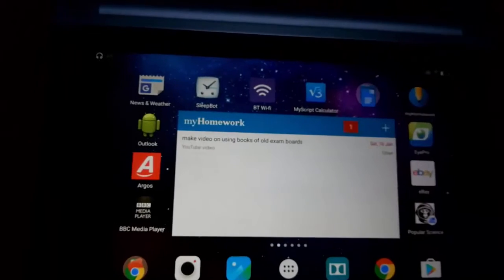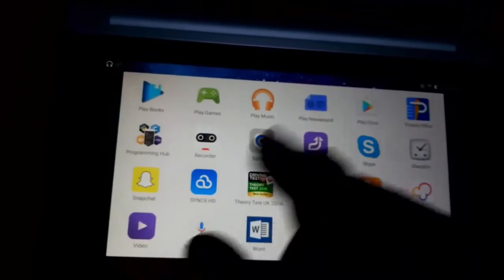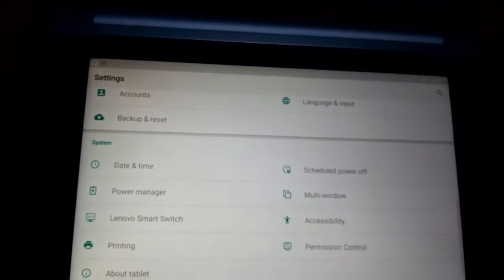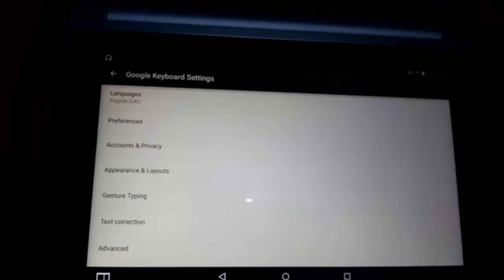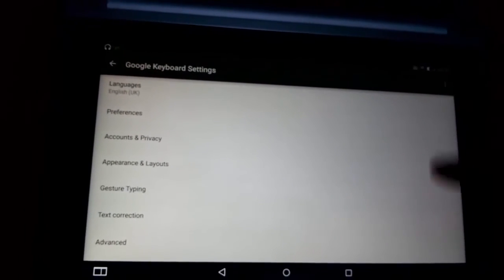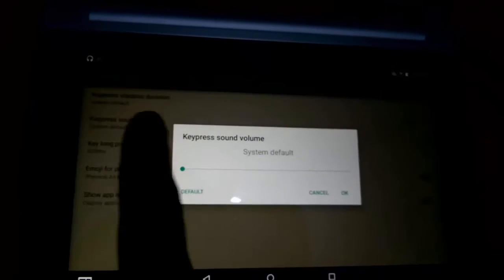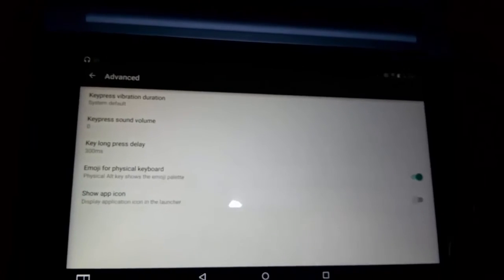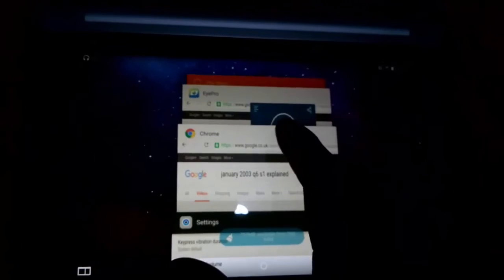How to Remove Keyboard Sound on Android (Lenovo Yoga Tab)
This frustrating sound when you are trying to use the tablet but you annoy others around you by the noise. This should stop this.

▼ For Cheap Games

▼What is Random Help?

Random Help is a way to ask questions which will send you to a Google Form where you can ask your question.
I do a whole variety of videos but I specialise mainly in technology, gaming, science and maths so I will do them first. I am still trying to develop a team as well.

Thank You all for all your support and I appreciate it a lot.